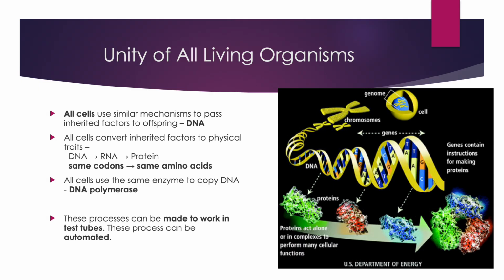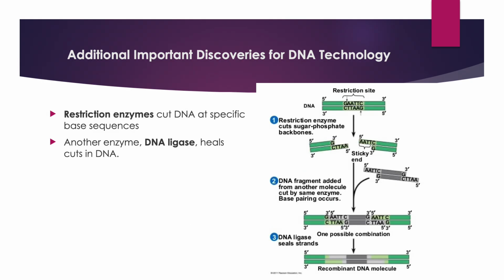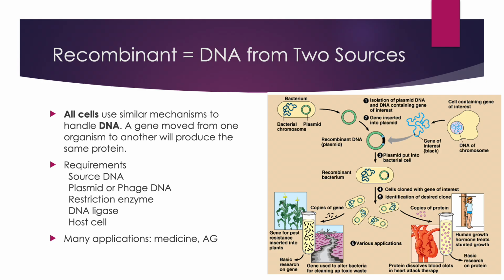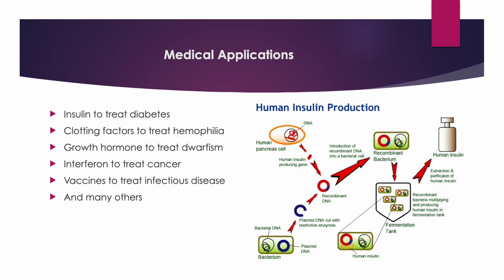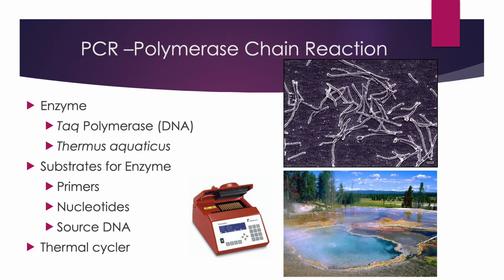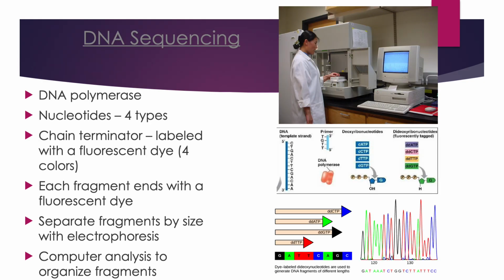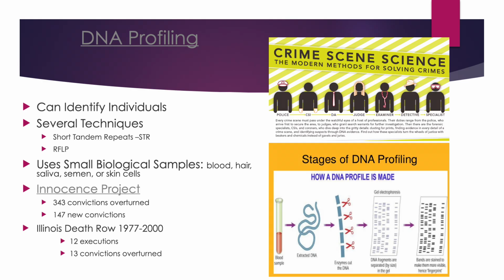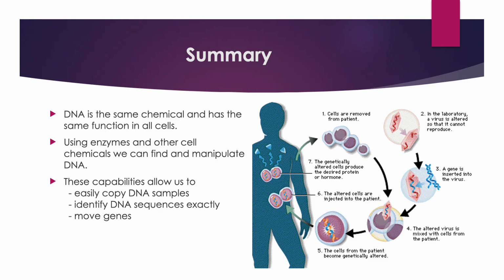Chapter 12 Recombinant DNA Technology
DNA Tech